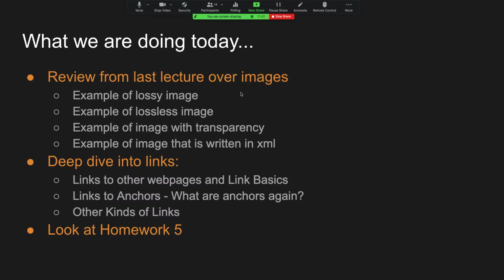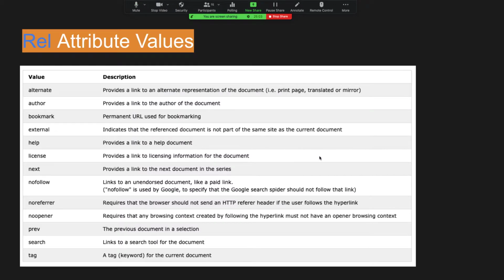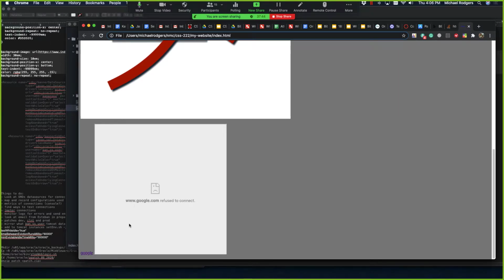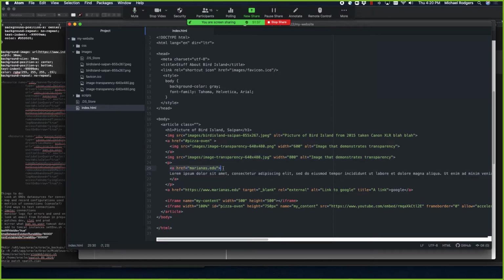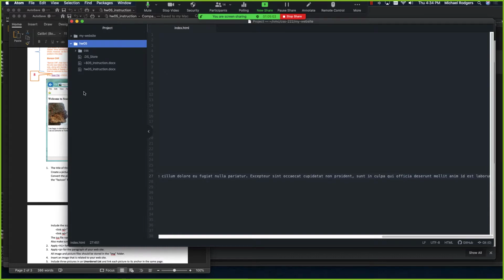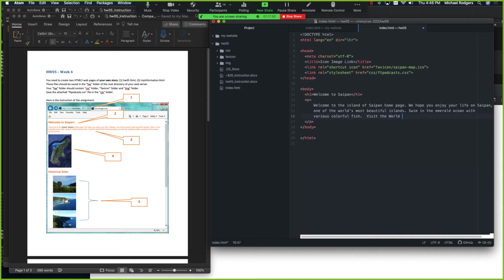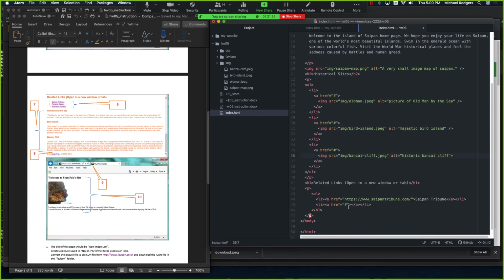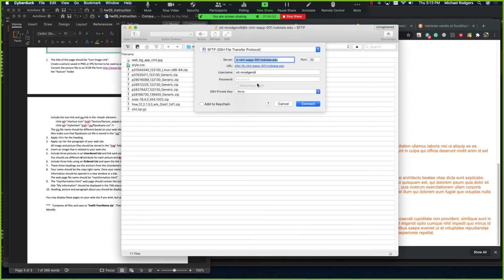NMC CSS 222 WK3 Thurs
Low-quality screen recording of the class for my NMC students covering images and links as well as the homework assignment for today.